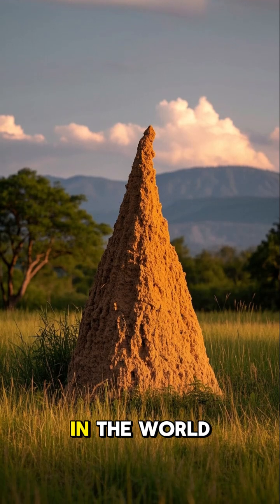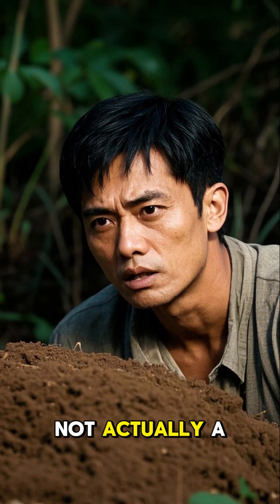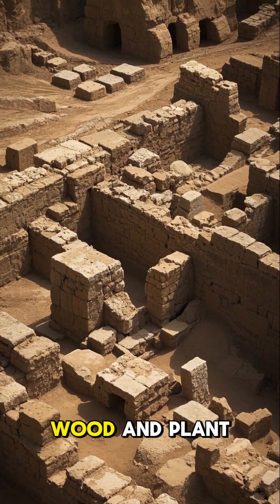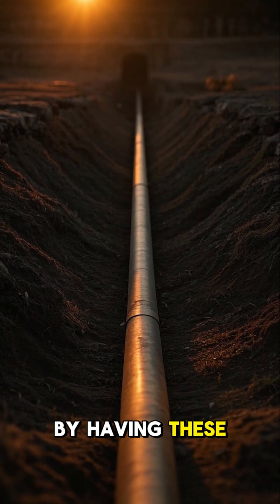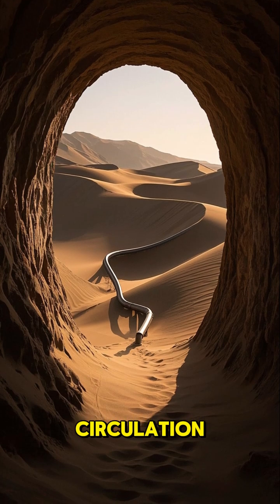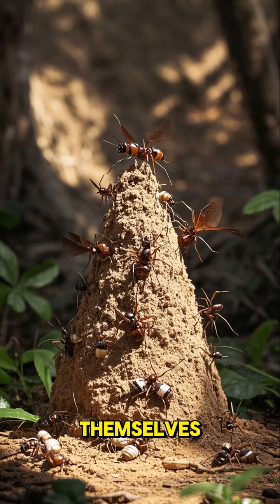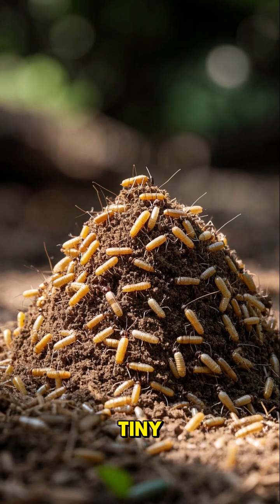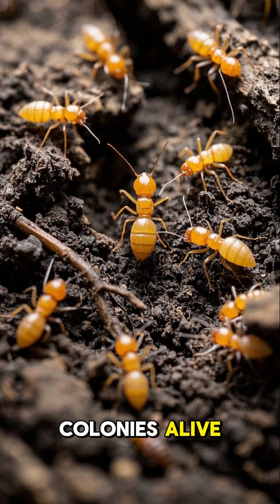Amazing facts about termite mound architecture and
Termite mounds are engineering masterpieces—some reaching over 30 feet tall and built with intricate tunnel systems that regulate temperature, humidity, and airflow! Despite having no central planner, termites work together using pheromones and instinct to create structures that rival human ventilation systems in efficiency.